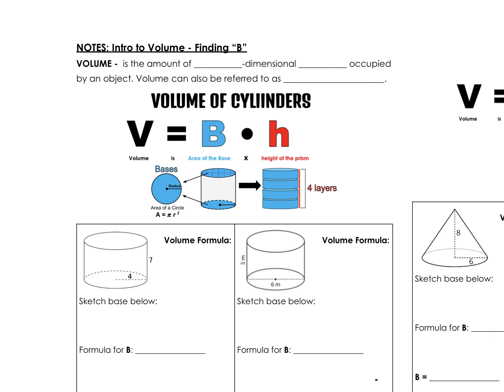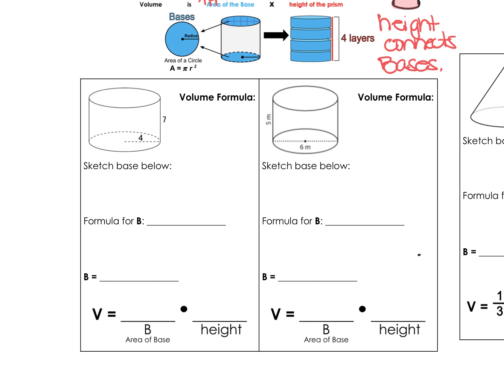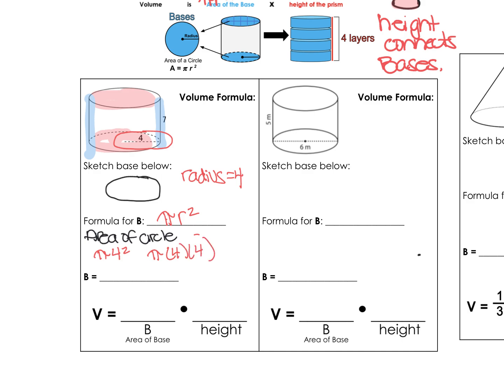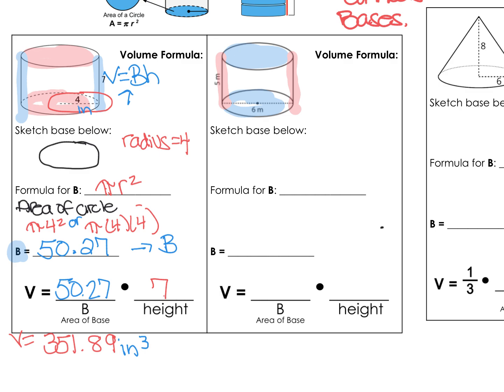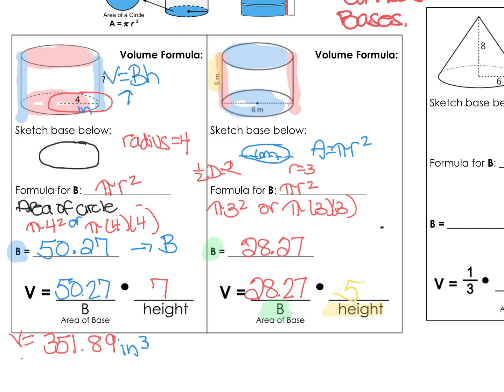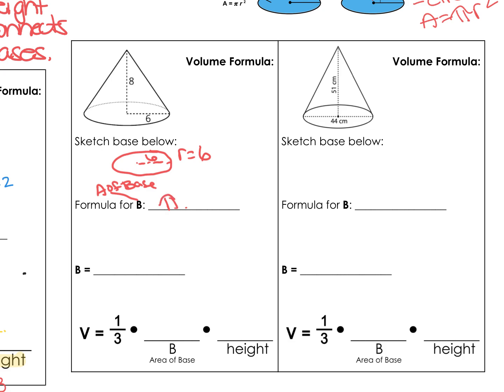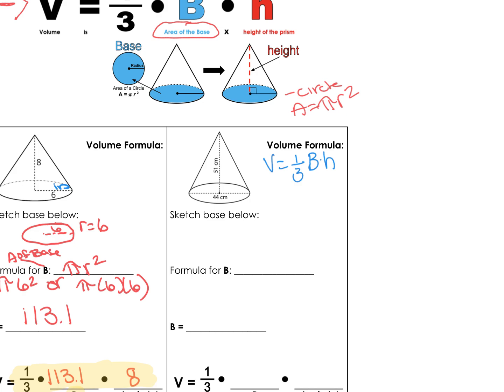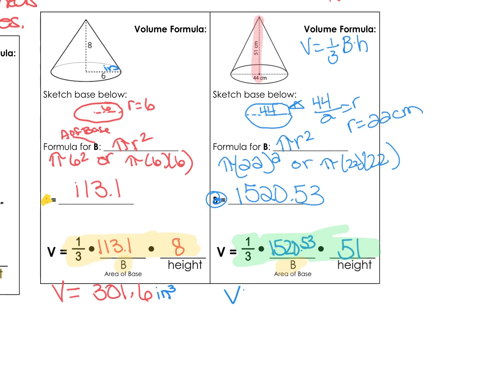2.5 GEOMETRY Day 2 - Finding _B_